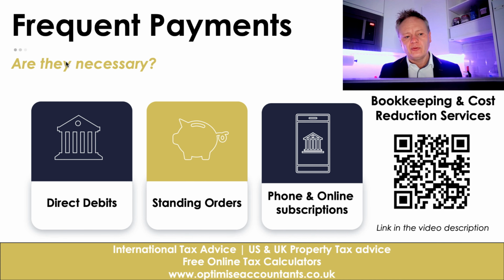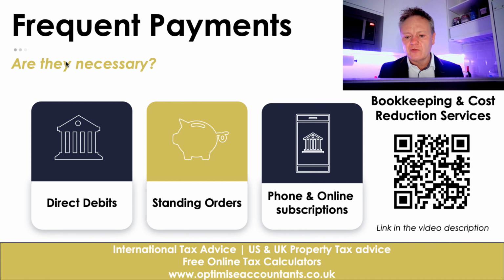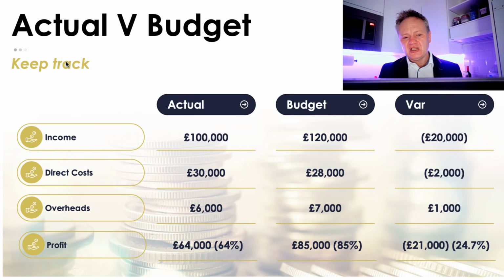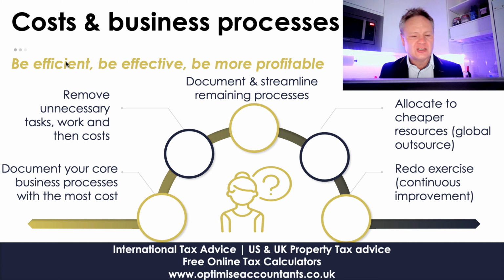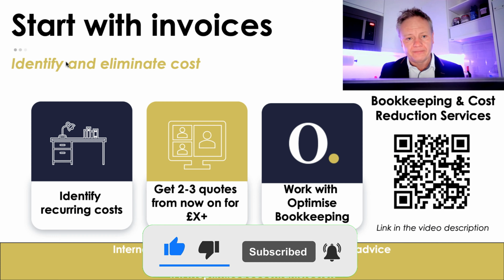Reduce Costs With The Power of Bookkeeping Systems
In this informative video, we will be highlighting the importance of using bookkeeping systems to manage and reduce costs. Our title "Maximizing Your Savings: The Power of Bookkeeping Systems" accurately portrays what the video will be about. Bookkeeping systems help businesses keep track of their financial transactions and provide valuable insights into where expenses can be optimized. By organizing financial data, it becomes easier to identify areas where costs are high and to make adjustments to save money. We will be taking a deep dive into the benefits of using bookkeeping systems, including increased transparency, improved financial analysis, and optimized tax preparation. Join us as we explore how modern bookkeeping systems can give businesses the competitive edge they need in today's market. We will be providing tips and tricks on how to use bookkeeping systems effectively and explaining how they can help save time and money in the long run. Don't miss out on this valuable information; watch the video now to discover the power of bookkeeping systems for maximizing your savings.

Need to file UK or US tax retunrs?
Need bookkeeping services? Tell us more